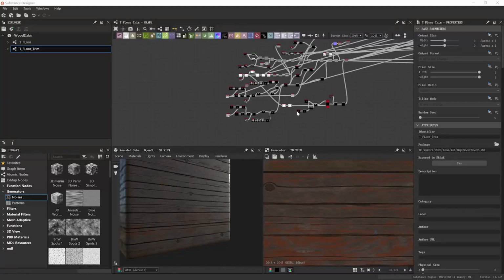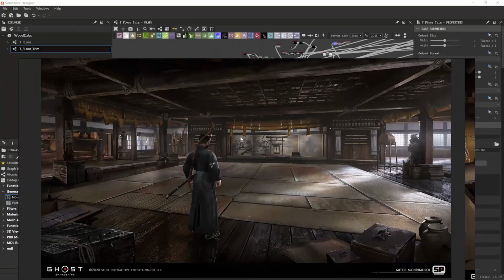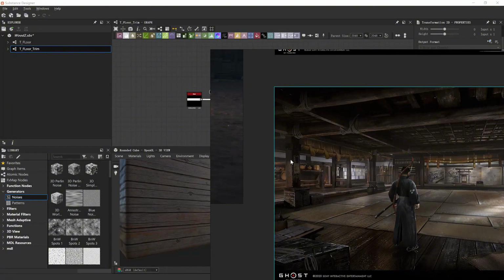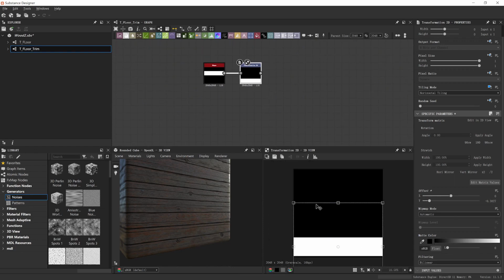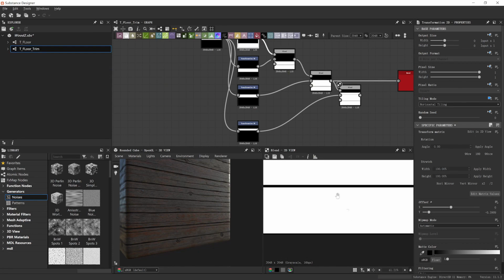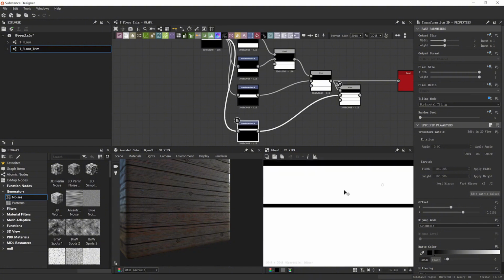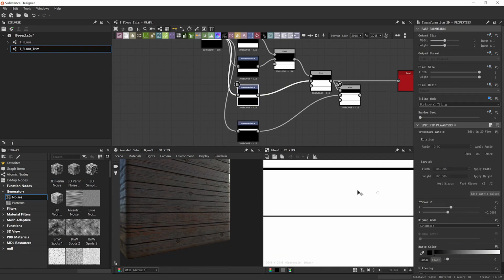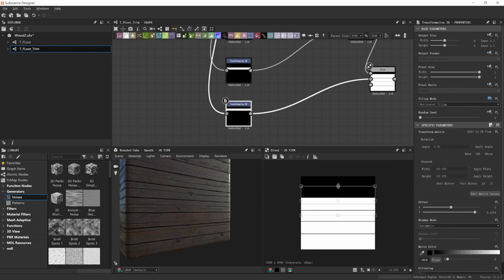Preview 7 Wooden Trim Material (From Part 3-3)